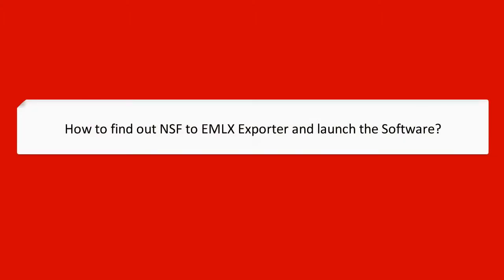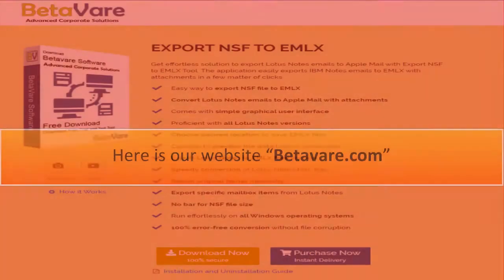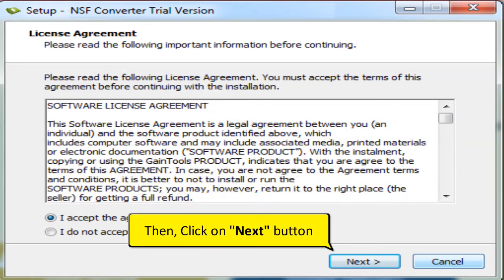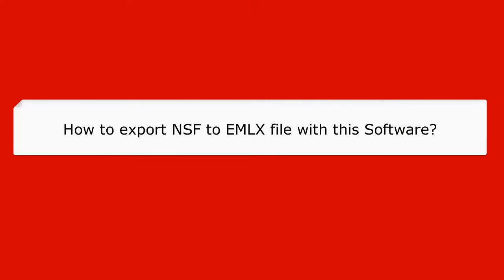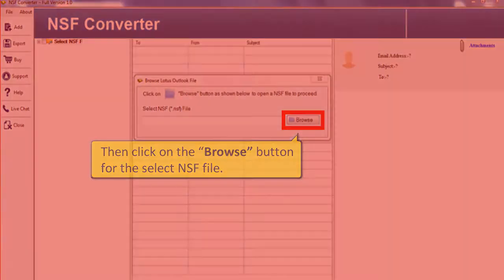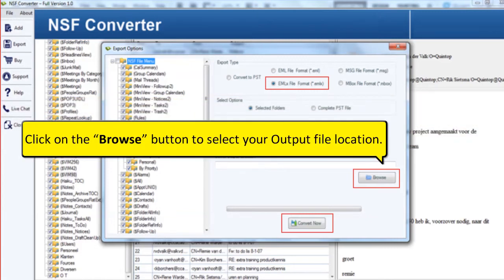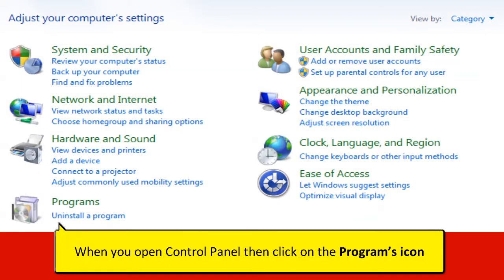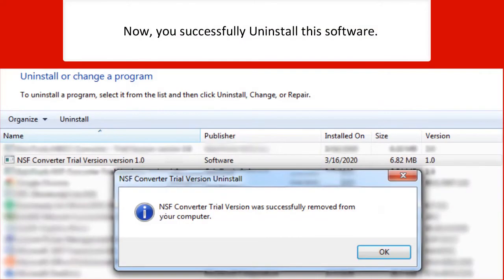How to Find and Export NSF to EMLX file format with Some Easy Steps?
Here in this video tutorial, we will discuss How to Find and Export NSF to EMLX file format with Betavare. I would like to best solution NSF to EMLX exporter software that is an easy and simple solution to perform exporting of NSF file into EMLX file this is the correct way to export and save the database of domino servers lotus notes email client into EMLX.

Below are some steps to Export NSF to EMLX file format:-

0:05 First of all type “Betavare NSF to EMLX Exporter” in google search engine bar.

0:11 Then click on here To open our website.

0:15 Here is our website “Betavare.com”

0:19 Click on the Download now button

0:22 Click on the Run Button

0:25 Then select the “I accept the agreement” option

0:29 Now, Click on the “Next” button

0:32 Check on the box if you want to create a shortcut on the desktop. Then click “Next” to continue.

0:39 Then click on the “Install” button.

0:45 Now click the box on Launch NSF to EMLX Exporter and click on the Finish button.

0:49 How to export NSF to EMLX files in many formats?

0:53 First, you need to install NSF to EMLX Exporter on your computer and open it.

1:00 Then click on the “Browse” button for the select NSF file.

1:05 There is a preview of your NSF file and click on the “Export” button.

1:11 There are many formats for export. Click EMLX file Format.

1:16 Click on the “Browse” button to select your Output file location.

1:21 Finally, click on the “Convert Now” button to start the process.

1:26 How to uninstall the NSF to EMLX Exporter software?

1:31 When you open Control Panel then click on the Program’s icon.

1:36 Then click on Uninstall a program menu

1:40 Select the software and click the Uninstall button.

1:44 Choose YES for Uninstalling software.

1:48 Now, you successfully Uninstall this software.

1:51 Thanks for going through this video. I hope now you have got the answer to the export NSF to EMLX file.